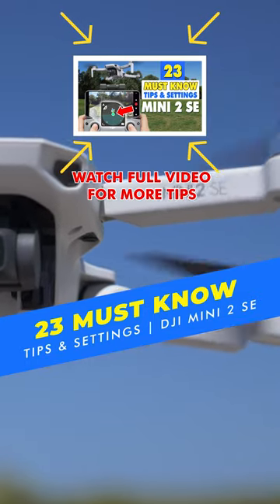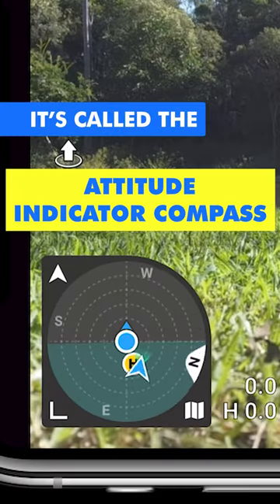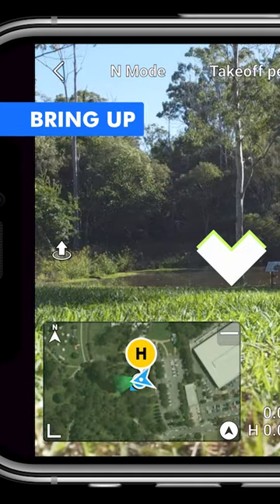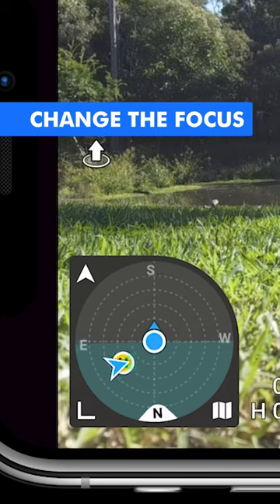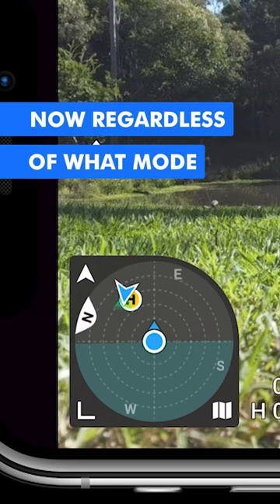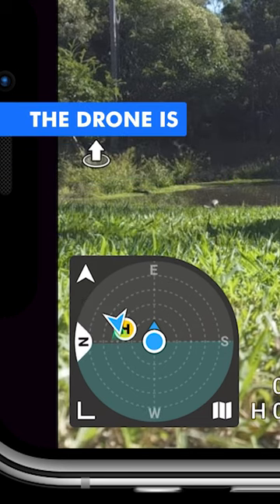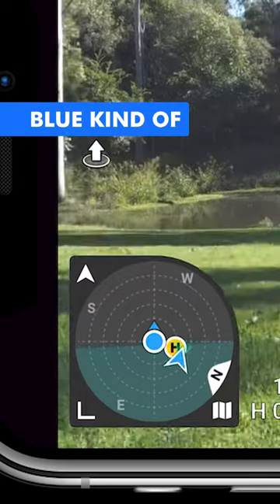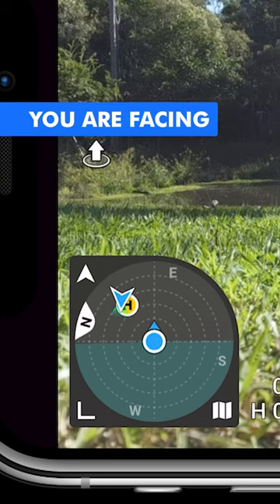DJI Mini 2 SE - Understanding Attitude Indicator Compass (Drone Tips)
In this video, you will learn how to use the Attitude Indicator Compass on your DJI Mini 2 SE, this feature can help you improve your transmission range, and it can also help you recognise how much wind your drone is battling.

The Mini 2 SE from DJI is a replacement for the DJI Mini SE, with improved range and RAW photo options, the DJI Mini 2 SE is the ideal beginner drone. There are many exciting features, settings, tricks and tips that you probably did not know about this drone, and that is why this video is a must watch. Learn 23 new tips and settings for your DJI Mini 2 SE that you probably did not know.